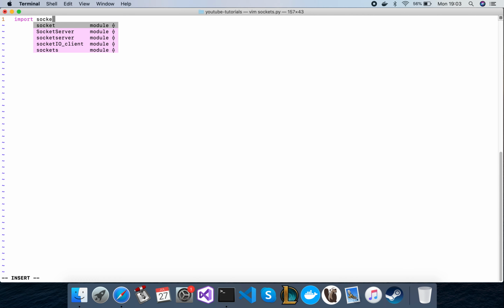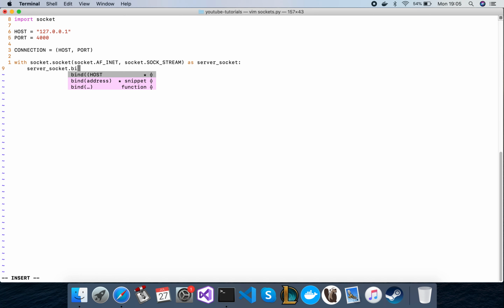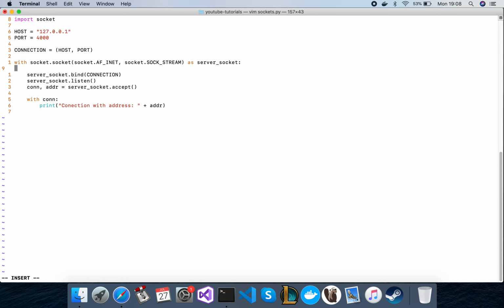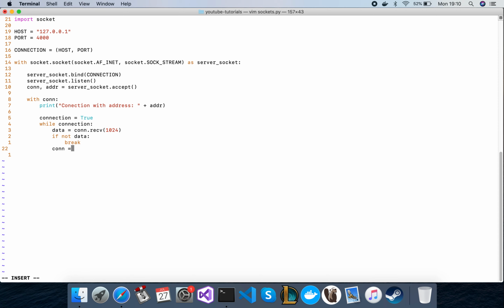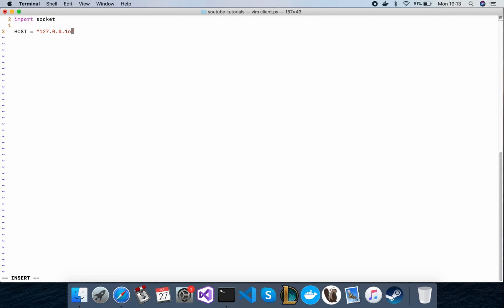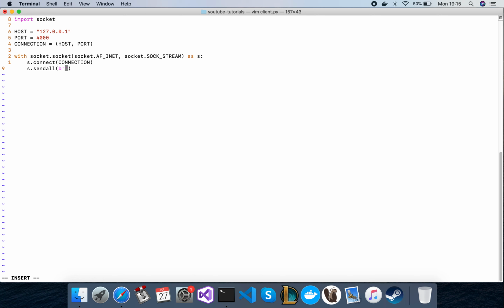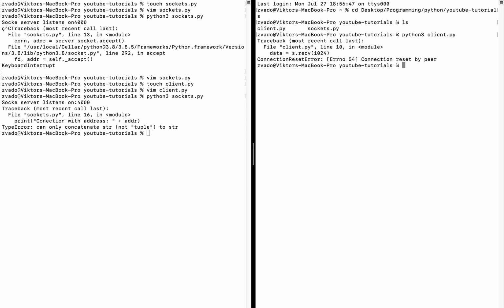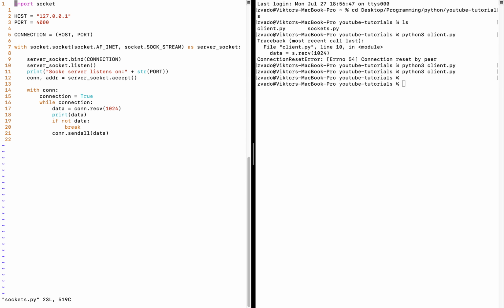Python library #1 (sockets)